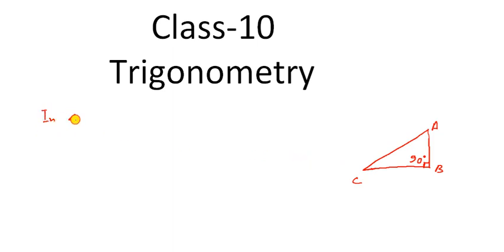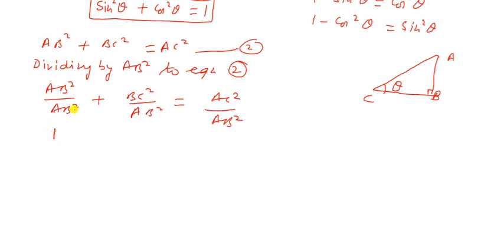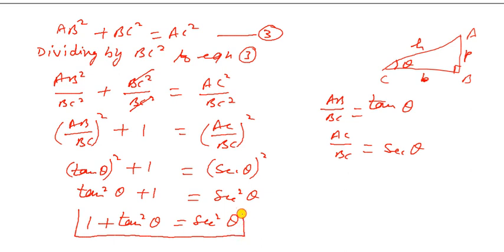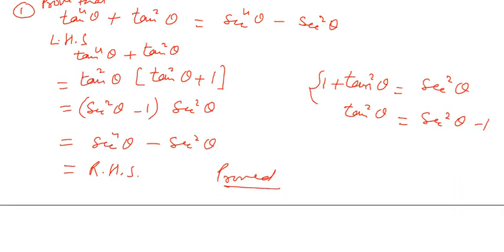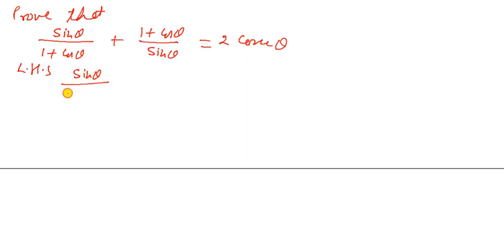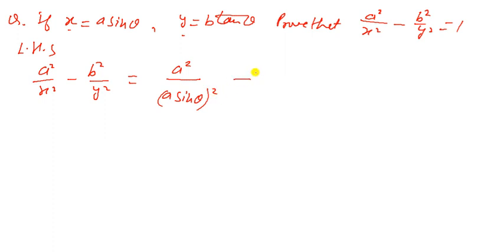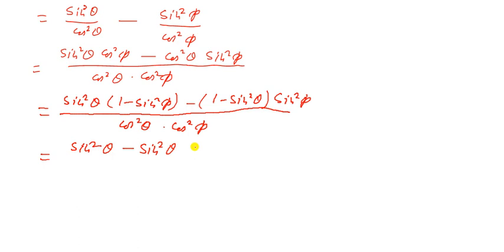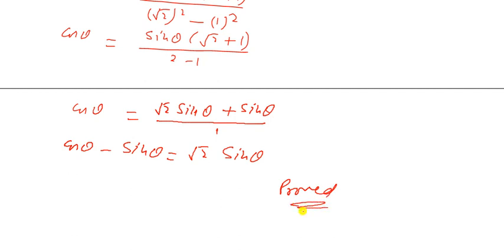Class 10 MATHS trigonometry part first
With the help of this we can learn about